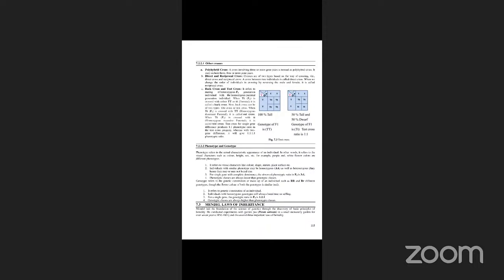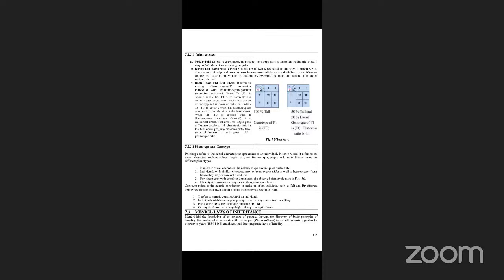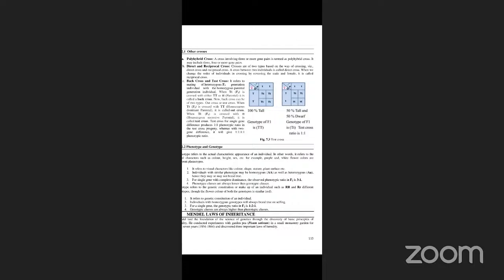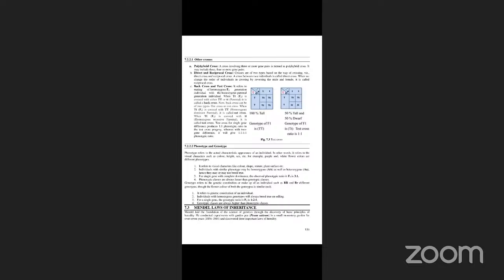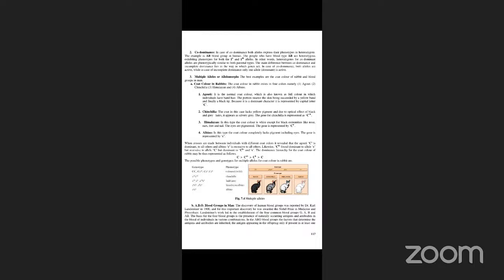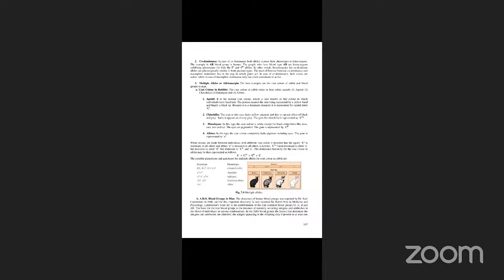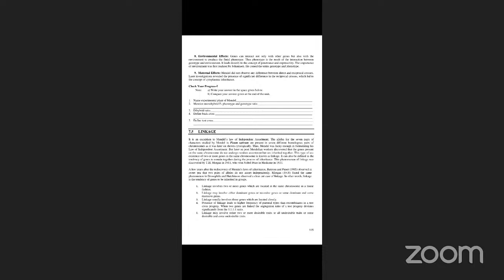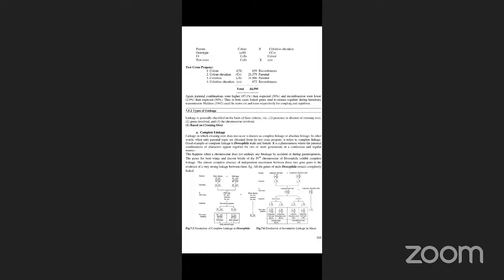UG IV Sem : Zoology(E/M)